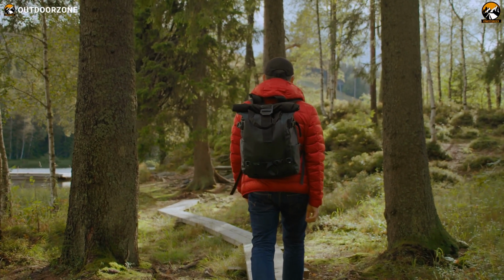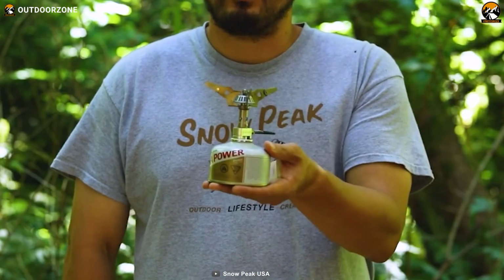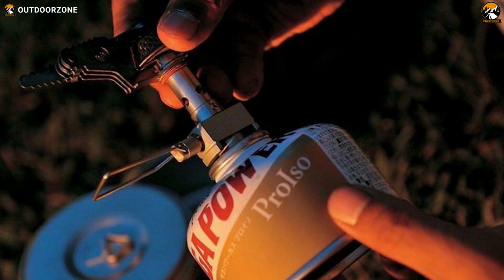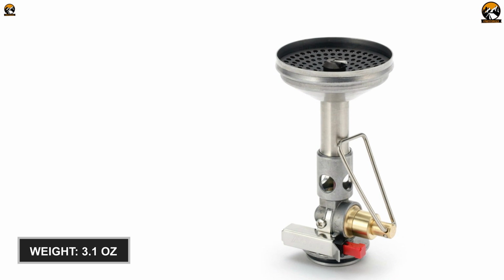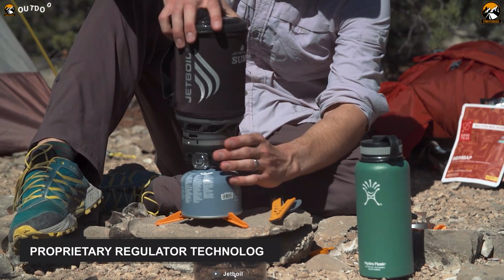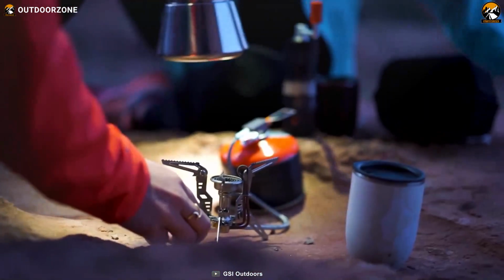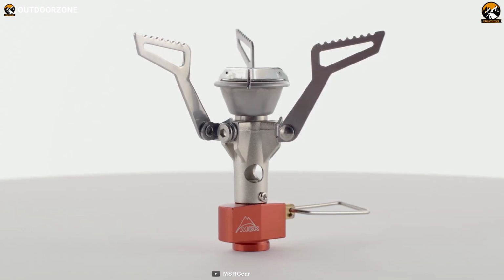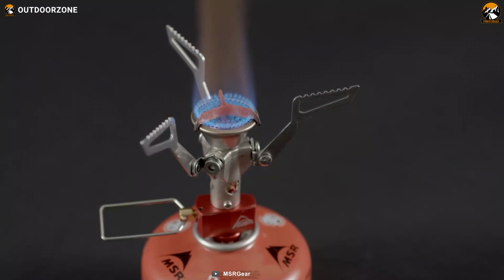5 Best Backpacking Stoves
The Best Backpacking Stoves can enhance your wilderness adventures in a way that few other tools can, as it allows you to enjoy a hot cup of coffee or a warm and hearty meal in both wind and cold conditions. In this video, we've discussed the 5 Best Backpacking Stoves on Amazon!

0:00 - Introduction

01:07 - 5. SnowPeak LiteMax Titanium

02:39 - 4. SOTO WindMaster Stove with 4Flex

04:05 - 3. Jetboil Sumo

05:40 - 2. GSI Outdoors Pinnacle

07:10 - 1. MSR Pocketrocket 2 Stove Kit